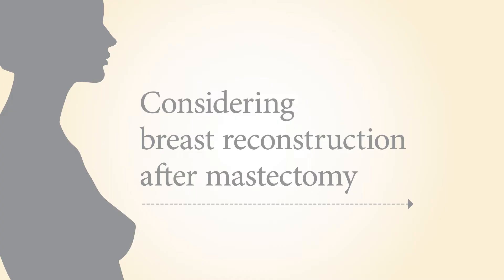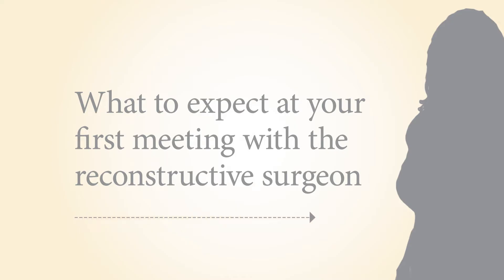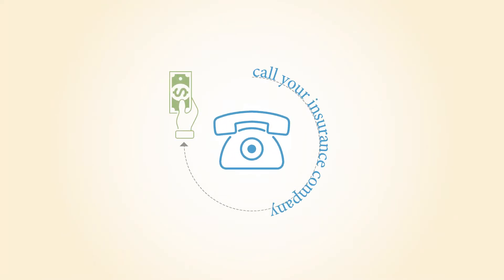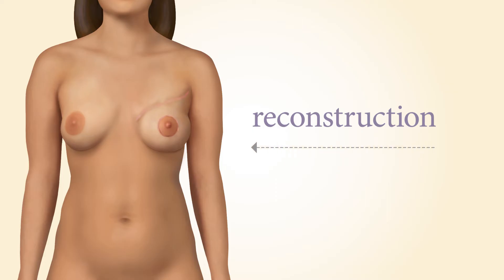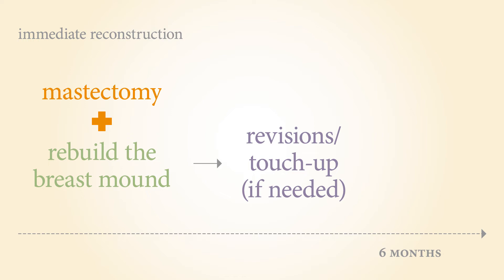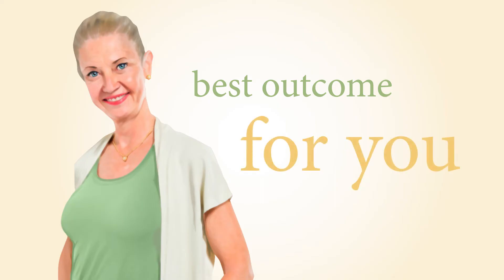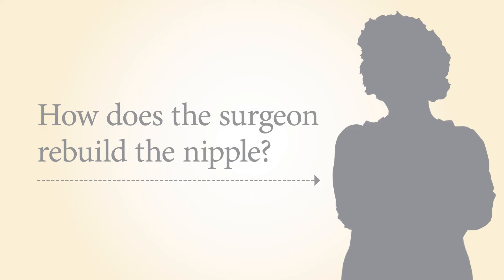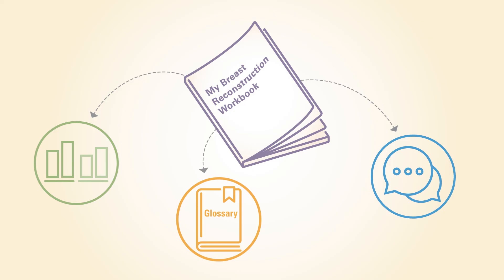Considering breast reconstruction after mastectomy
This video focuses on breast reconstruction after mastectomy surgery to remove a breast. The purpose of this video is to help you become well-informed about breast reconstruction options available to you.